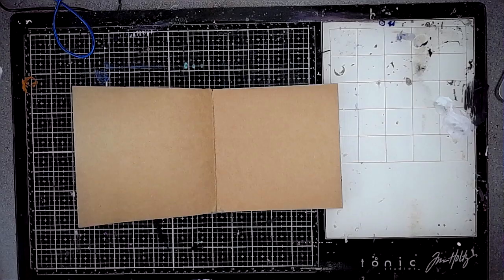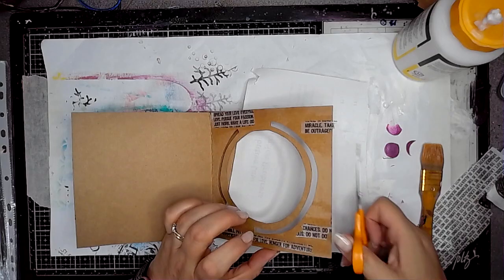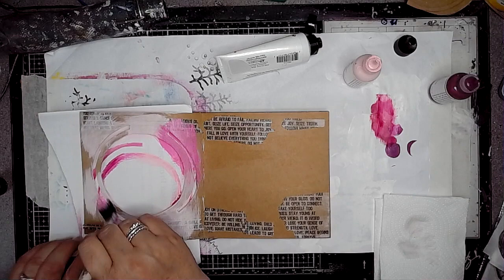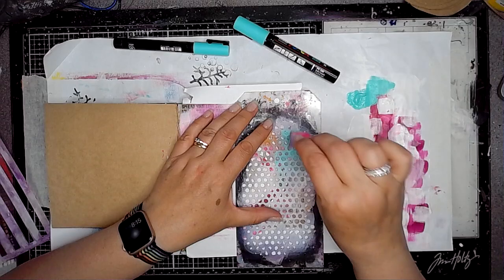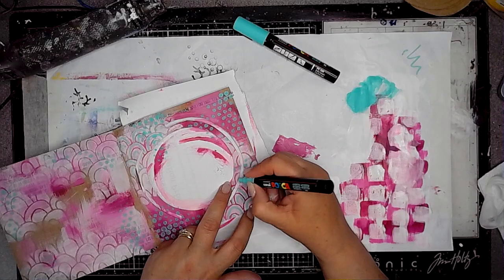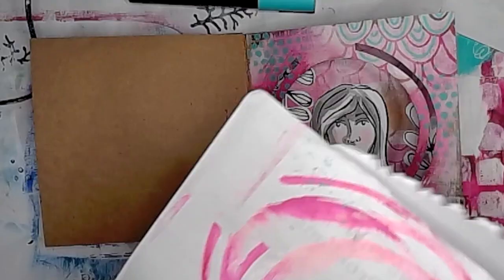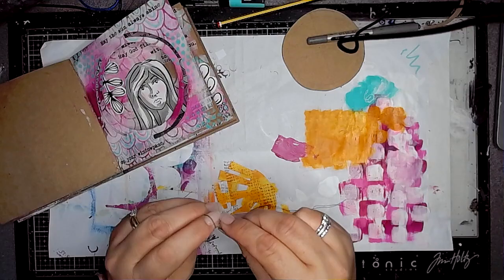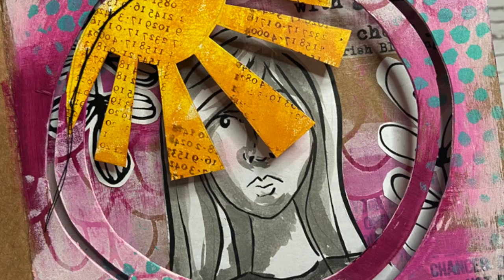Art journal page- May the sun always shine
Hi! I am loving this Kraft journal and can't stop adding cut outs!!! This was a fun page to do that came together all at the end! Watch to see how.

for more videos, tutorials, mini classes and digital downloads too.

Here are some of my favourite products
Dina Wakley Lemon gloss spray

Dina Wakley Turquoise Gloss Spray

Dina Wakley gloss spray Magenta

Dina Wakley gloss spray Ocean

Dina Wakley gloss spray Olive

Dina Wakley gloss spray White

Dina Wakley gloss spray Night

Dina Wakley gloss spray Fuchsia

Dina Wakley gloss spray Lime

Dina Wakley White journal

Jane Davenport Palette pastels- birthday suit

Jane Davenport Licensed to quill pen

Ranger Dylusions Creative Journal Square, Brown

Ranger Dylusions Journaling Block (5" x 9"), Synthetic Material, 26.8 x 14.5 x 0.4 cm

Dina Wakley Media Media Journal 8X10, Blue Edition, One Size

Ranger Dylusions Creative Journal Square, Black

Liquitex 5316 Professional White Gesso Surface Prep Medium, 473 ml

Winsor & Newton 3040821 Galeria Matt Medium - 250ml